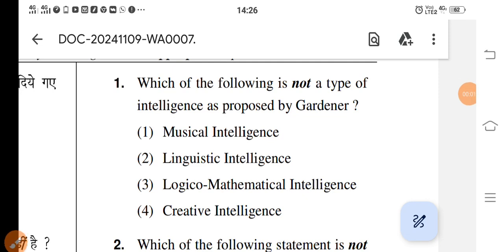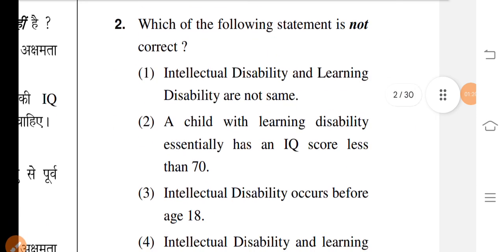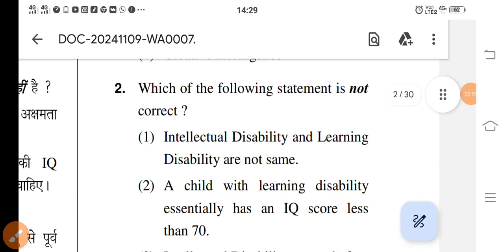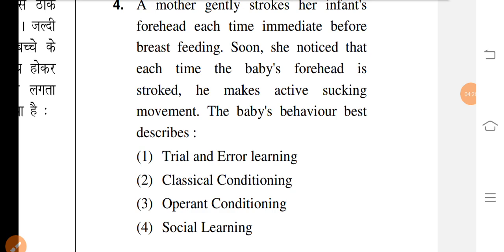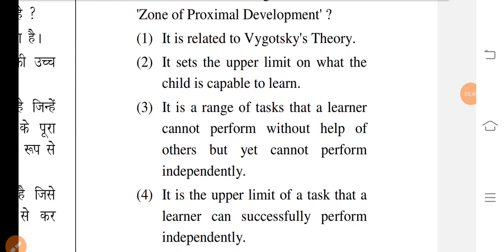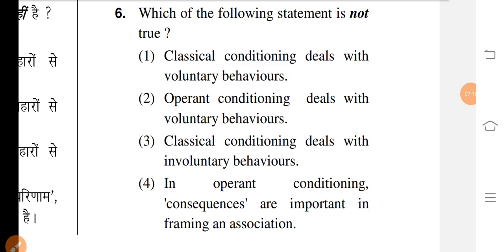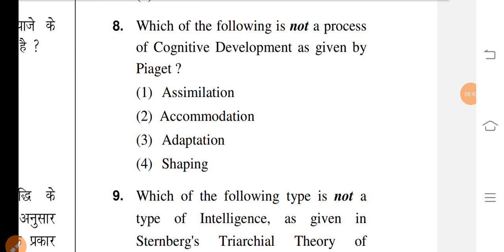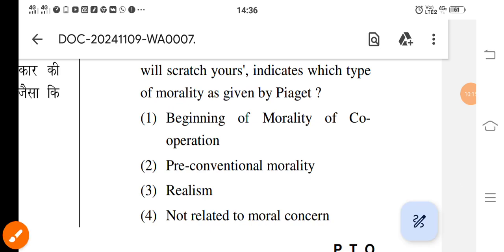UGC NET, SET, CDPO, AD - Home Science PYQ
UGC NET EXAM - HOME SCIENCE Q&A Part - I